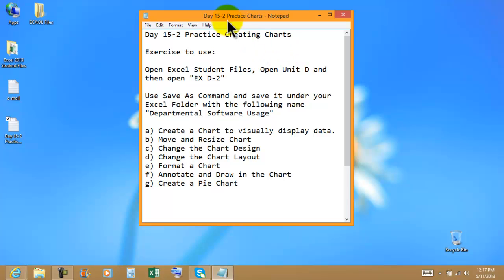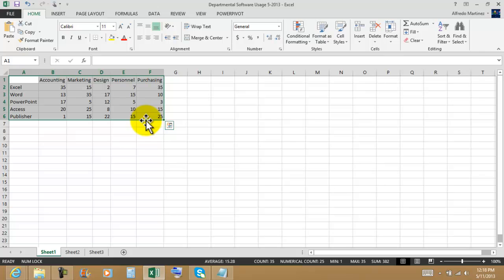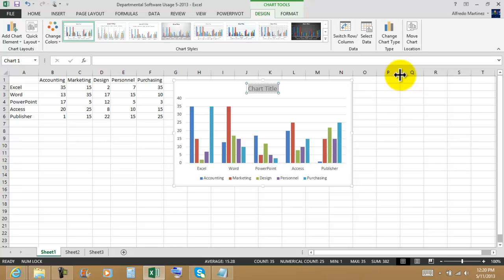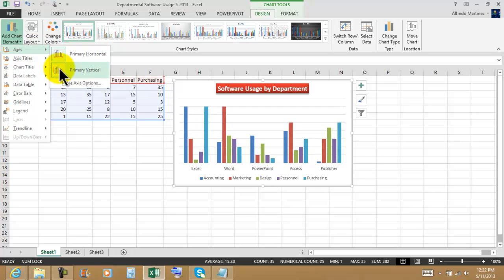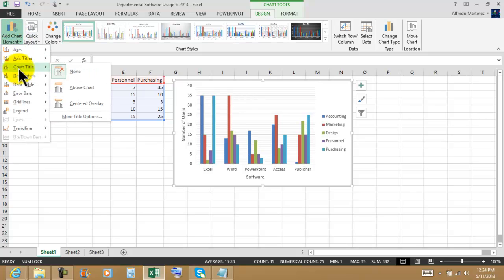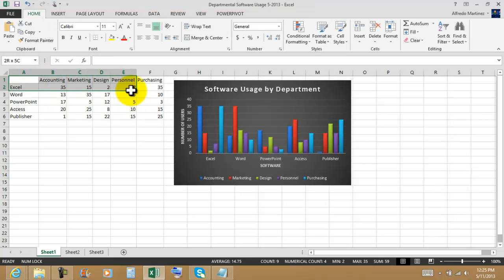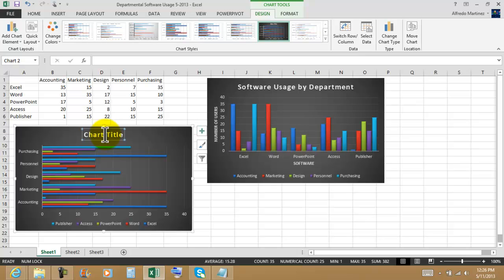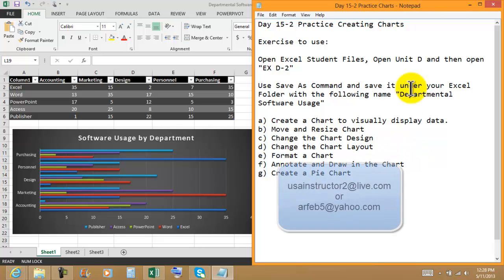Day 15-2 Practice Charts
Creating charts with excel 2013 is a breeze.